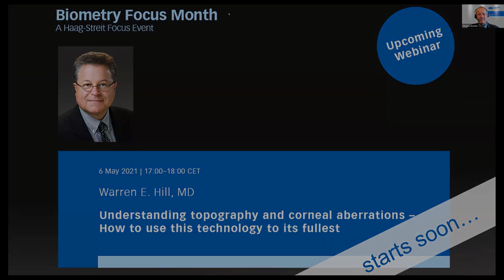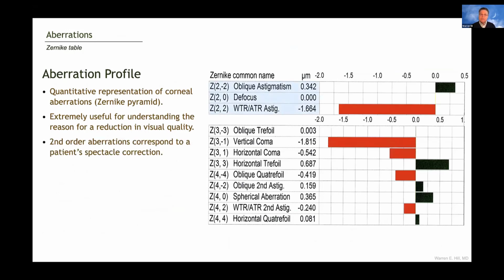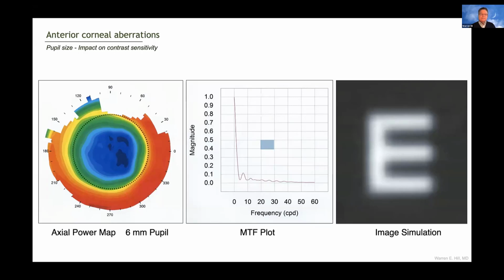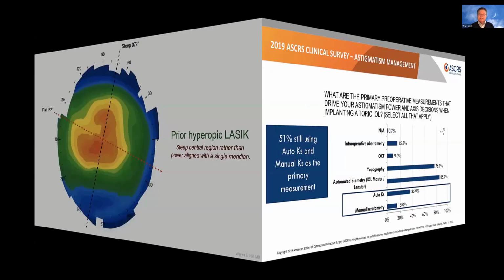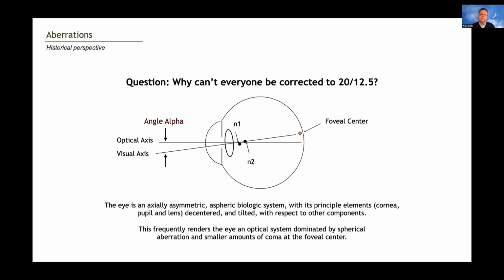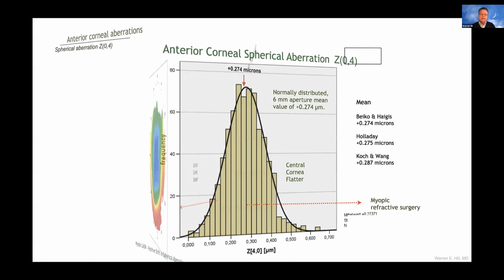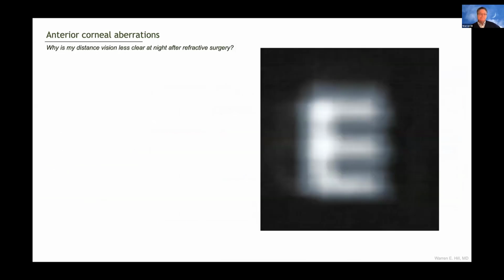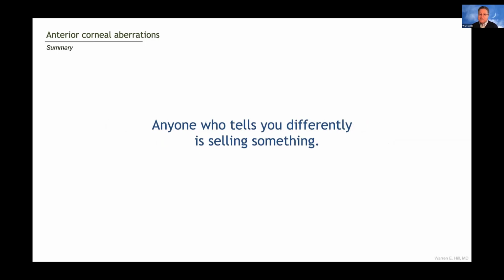Dr. Warren Hill: Understanding topography and corneal aberrations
The webinar will present in an easy-to-understand format how best to use the many features of corneal topography. The impact of anterior corneal aberrations on visual quality will also be demonstrated. Each clinical example will be based on a standard axial curvature map, aberration profile and image simulation. Attendees will be able to comfortably and accurately match the information provided by topography to how patients describe their vision.